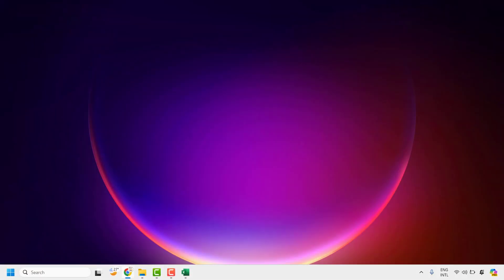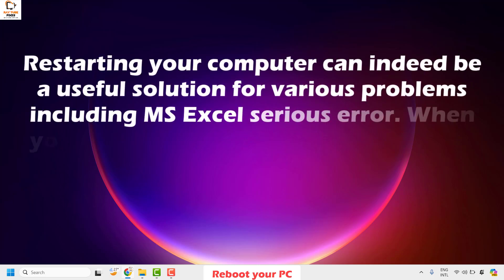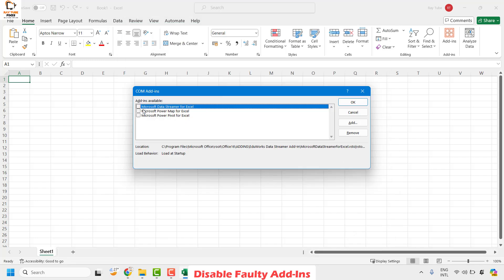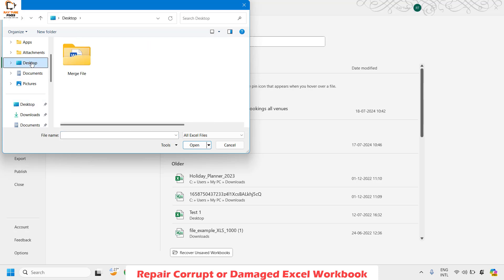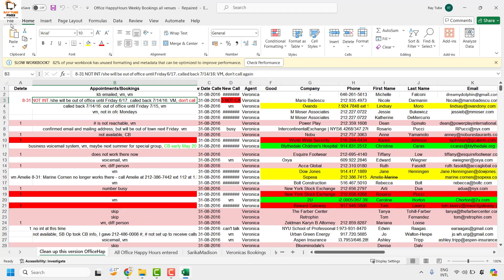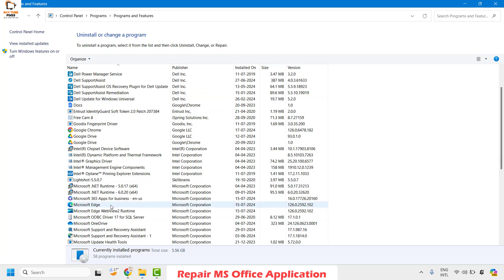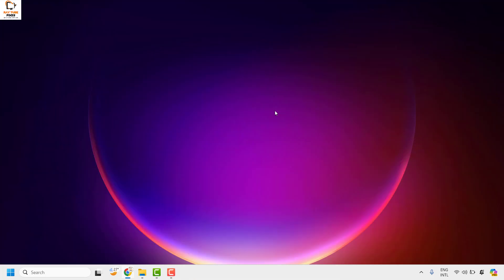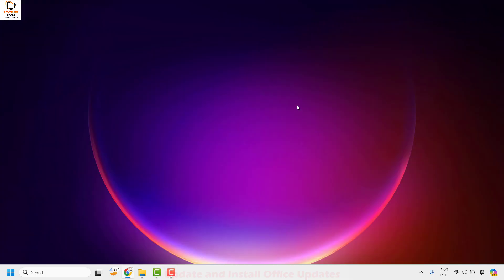SOLVED Methods for Excel "The Last Time You Opened It Caused a Serious Error"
If you’ve encountered the warning message “Microsoft Excel: The last time you opened it caused a serious error. Do you still want to open it?”, you’re not alone. Many users are facing the same error when opening their Excel documents. When this error occurs, it means that Excel met a problem the last time it was opened, which caused it to crash or behave unexpectedly.

Causes:
Corruption in the Excel file
Outdated Excel software versions
Due to corrupted or faulty add-ins
Malware or virus infections
Program to quit unexpectedly
Corrupted Office Suite
Insufficient system resources.

Solution:
Reboot your PC
Disable Faulty Add-Ins
Repair Corrupt or Damaged Excel Workbook
By Updating Excel
Repair MS Office Application